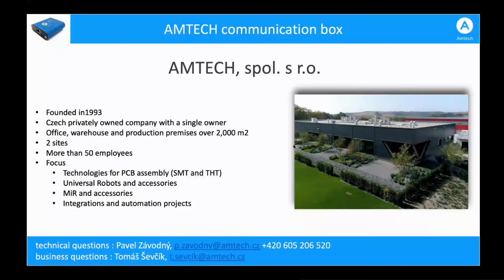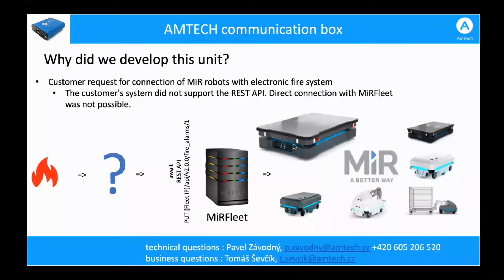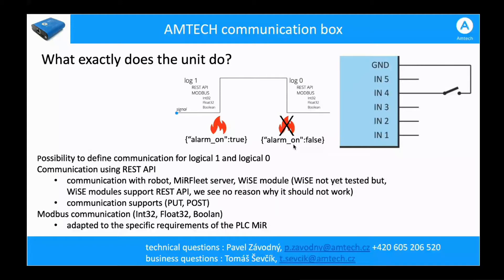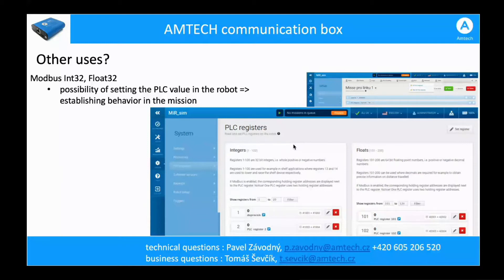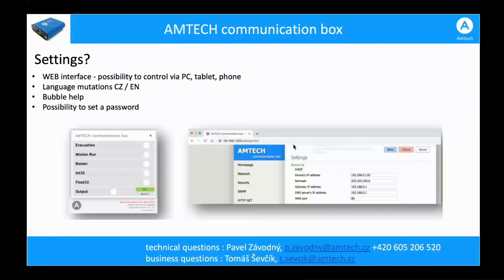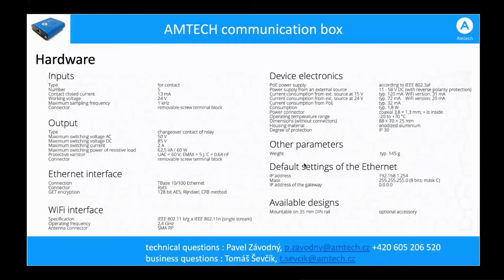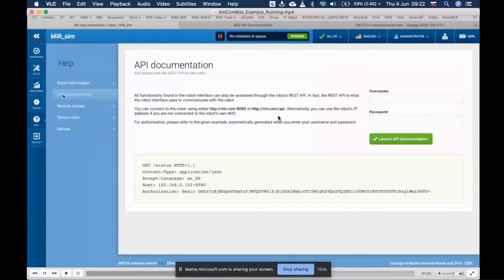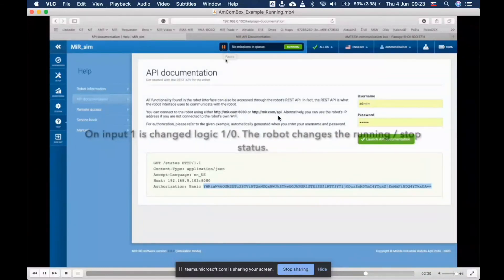Introducing Amtech Communication Box EN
The Amtech communication box was primarily developed to communicate with MiR robots and the MiRFleet server.
The electrical signal applied to the device input is transformed into a software command and sent to a defined IP address (another device within the computer network – MiR robot, MiRFleet, etc.).

Primarily developed for communication with MiR robots and MiRFleet server.
Converts electrical signal to user-defined software communication REST API or Modbus TCP.
Five programmable inputs.
Possibility to define the command for logic 1 and 0 independently.
Ethernet or WiFi interface.
Power supply 11-58 VDC.
PoE (Power over Ethernet).
Internal memory and real-time clock backup.
Robust metal box.
WEB interface – simple and quick configuration.